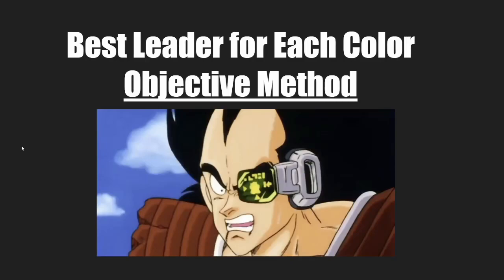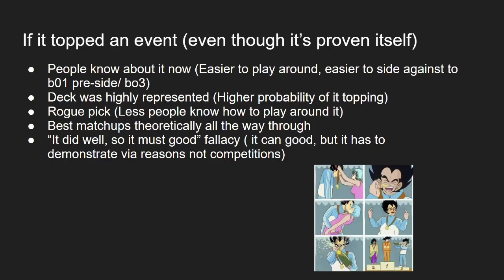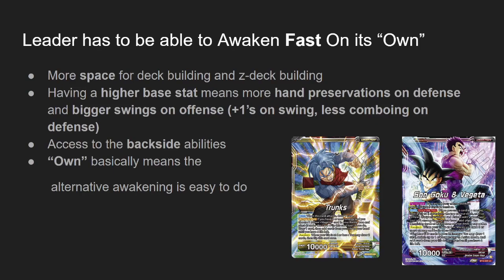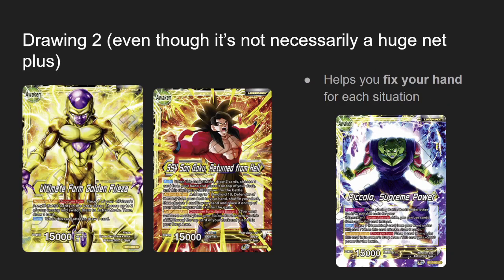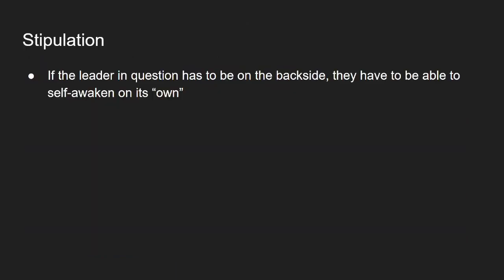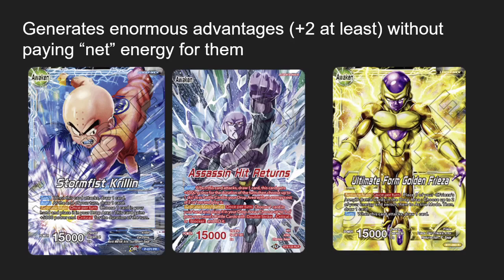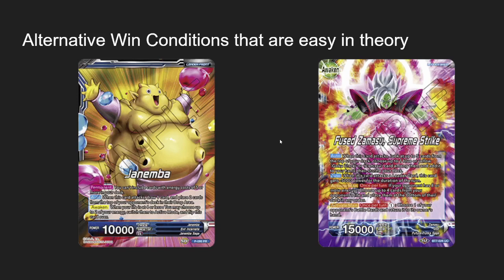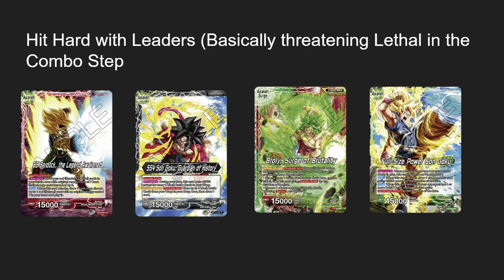The OBJECTIVE WAY to see if Your DBSCG Leader is the Best in its Color | Dragonball Super Card Game